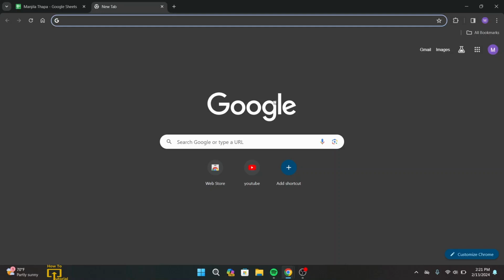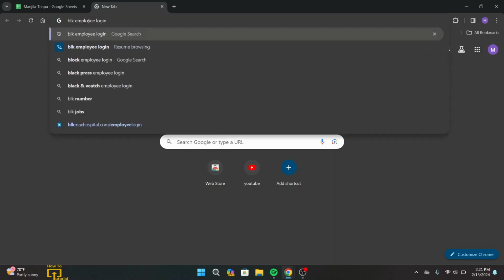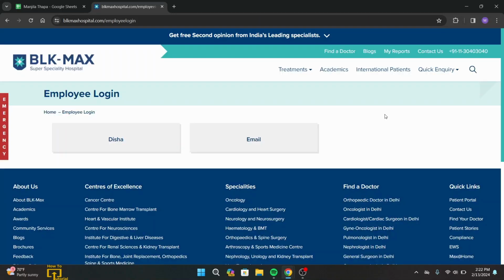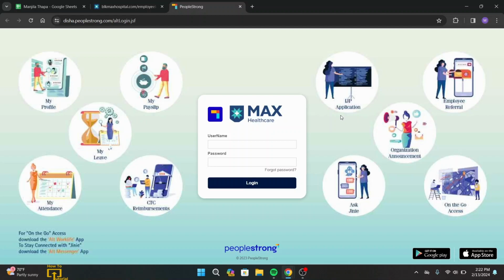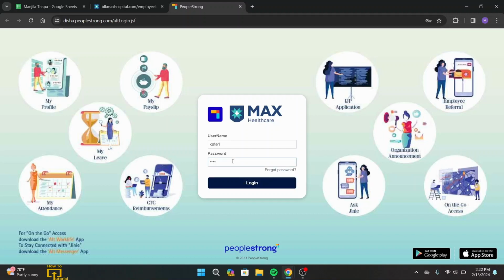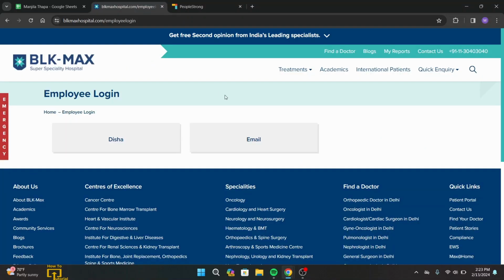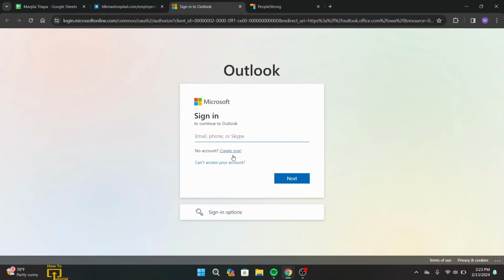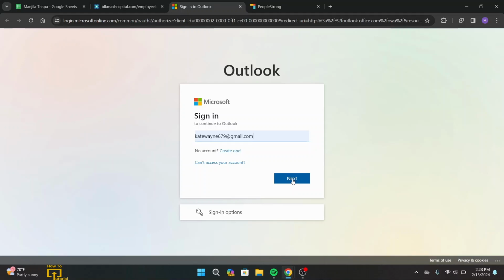How to Log Into BLK-MAX Employee Account Online on PC?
Learn How to Log Into BLK-MAX Employee Account Online on PC?

Welcome to LoginHelps, your trusted source for seamless access to various online platforms! In this tutorial, we'll guide you through the process of logging into your BLK-MAX employee account conveniently from your PC. Whether you're a new hire or simply need a refresher, we've got you covered every step of the way.